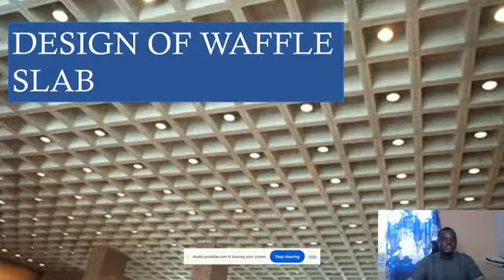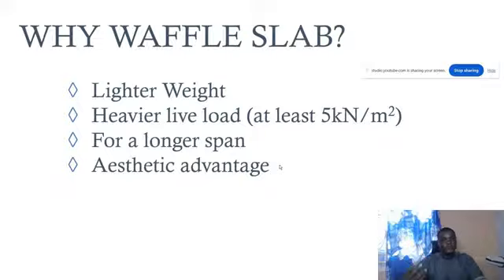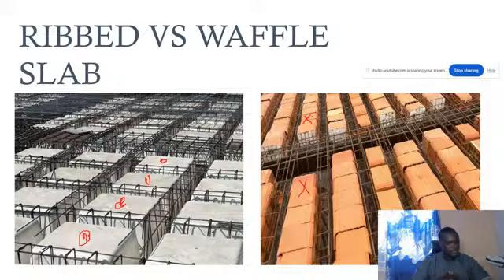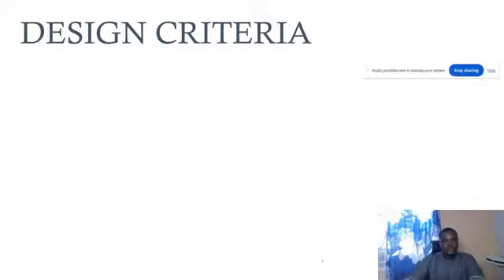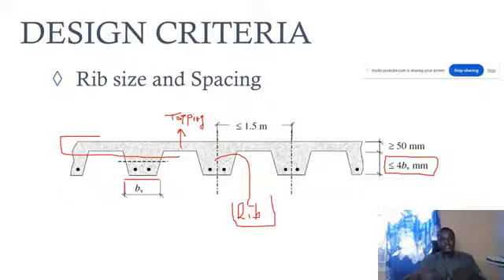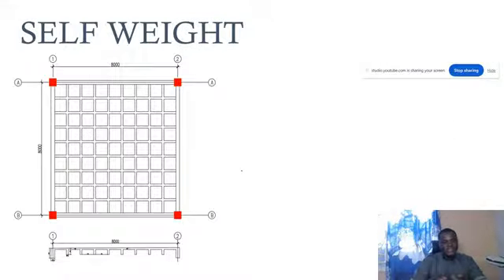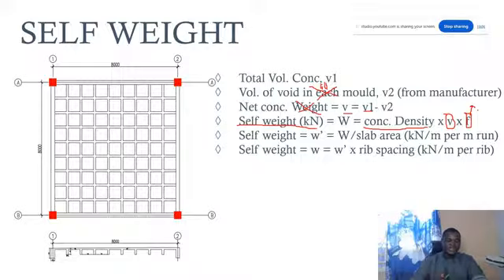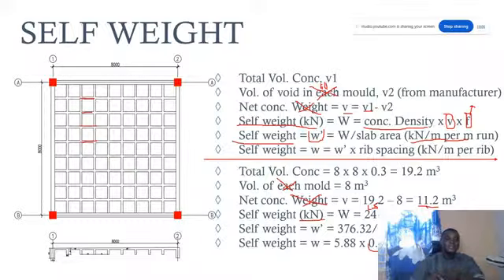🏗️ LIVE TUTORIAL: Introduction to Waffle Slab—Types, Purpose and Design Criteria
Ready to elevate your structural engineering knowledge? Join us LIVE for a deep dive into the world of Waffle Slabs! This session is perfect for civil engineering students, graduate engineers, and anyone curious about how modern large-span structures are built.

We'll break down this complex topic into an easy-to-understand tutorial, covering everything you need to know.

📅 Date: TOMORROW, Sunday, 15/09/2025
⏰ Time: 3 pm (GMT + 1)
**🔔 Set a reminder: ** [Click the "Set Reminder" Bell Icon on this video!]

👉 What You'll Learn:
• What is a Waffle Slab? Understanding the basic concept and why it looks like a waffle!
• Key Advantages & Purpose: Why choose a waffle slab over a conventional flat slab or ribbed slab? (Spoiler: Longer Spans, Less Deflection, Aesthetic Ceilings!)
• Different Types: Where and how they are used in modern construction.
• Essential Design Criteria: A beginner-friendly overview of the design process, loading considerations, and key code provisions.
• Real-World Applications: See examples of waffle slabs in iconic structures.

Structural Engineering Enthusiasts
Graduate Engineers preparing for interviews
Construction Professionals

Have questions? Drop them in the live chat during the stream! We'll have a dedicated Q&A session.

Let's build a stronger foundation of knowledge, together! See you there.